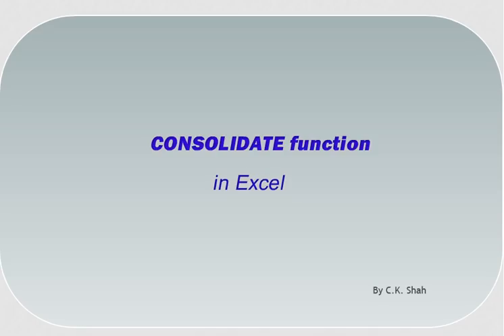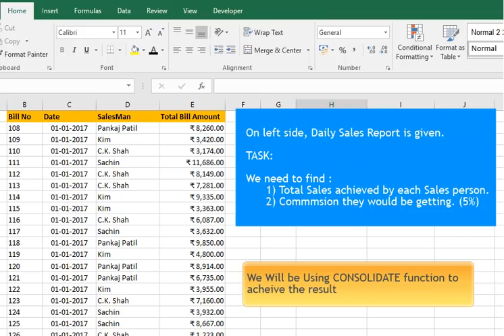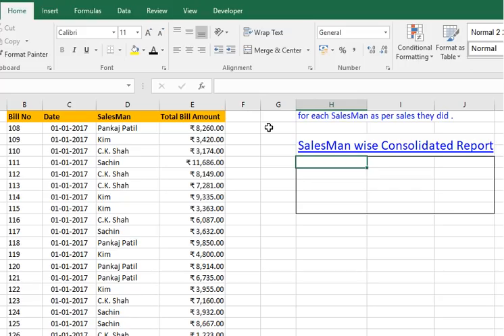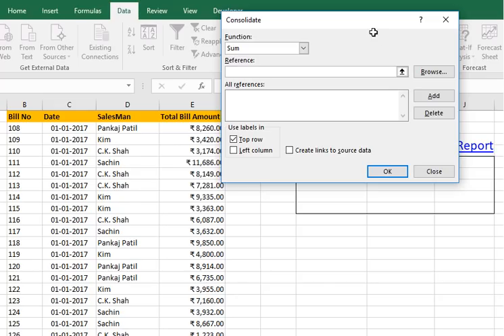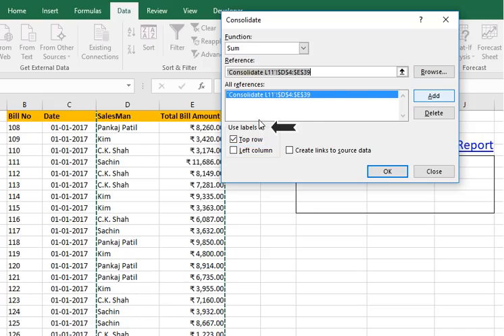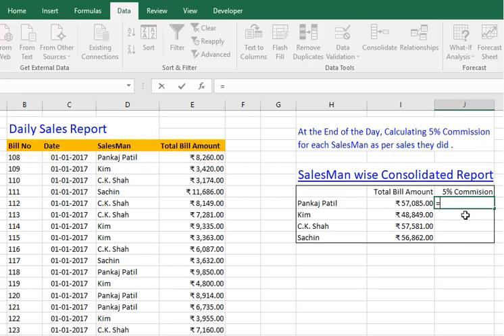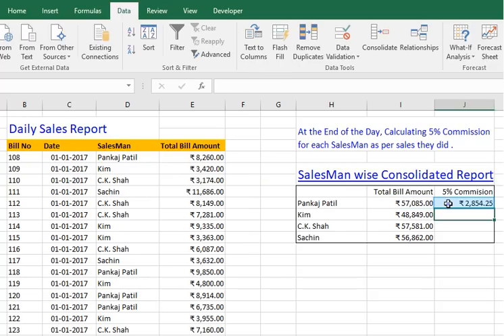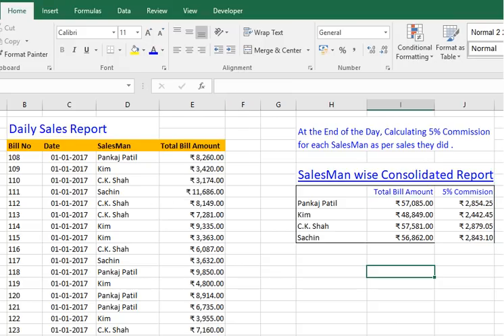Consolidate function in Excel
Consolidate function in Excel with Example .

Given below are my few other videos on Excel Functions You may also like ...